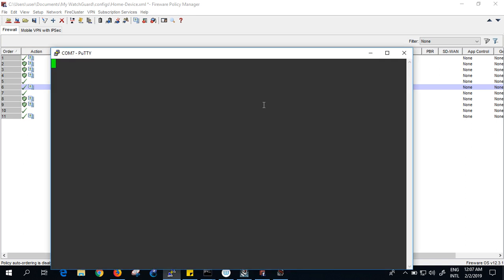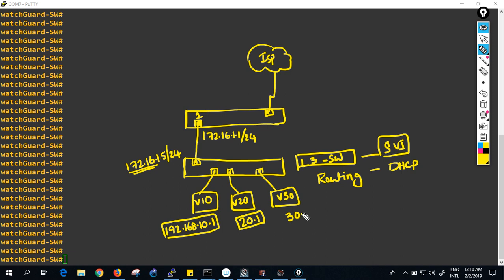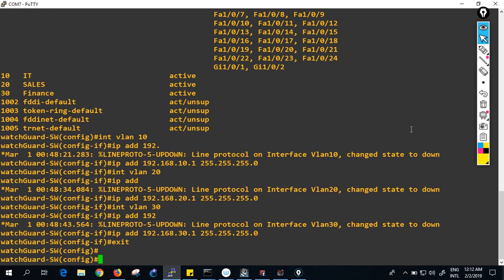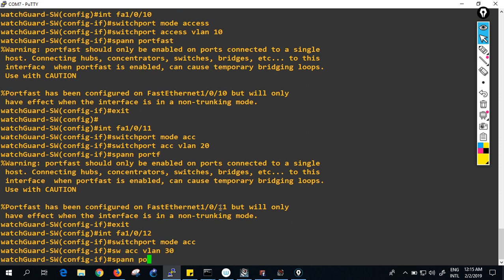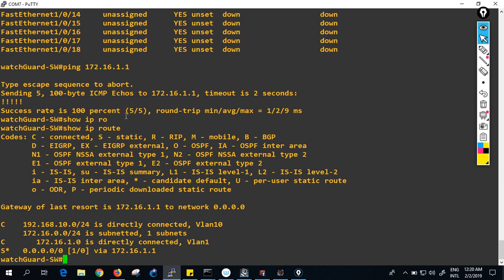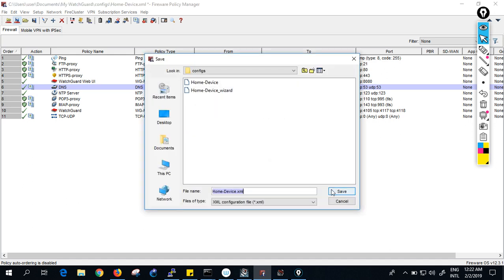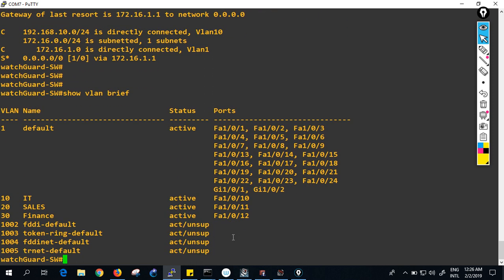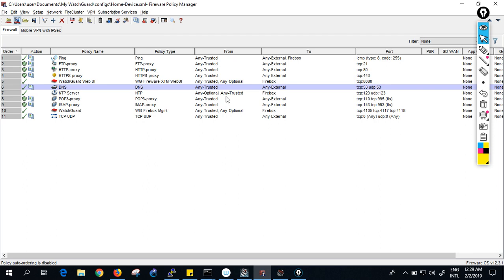WatchGuard Multiple VLANs L3Switch